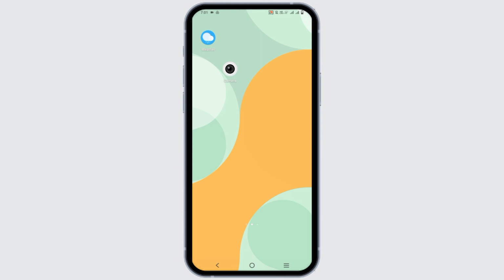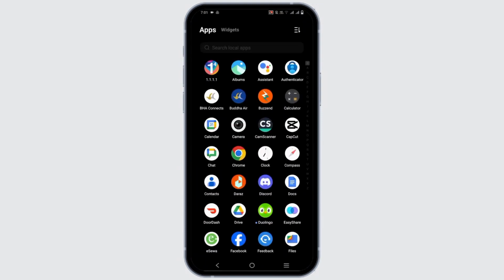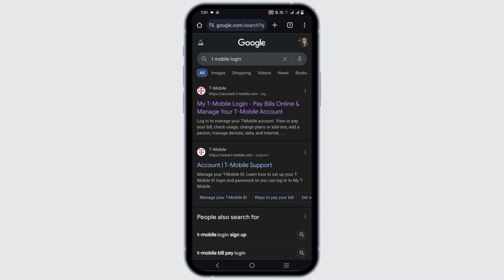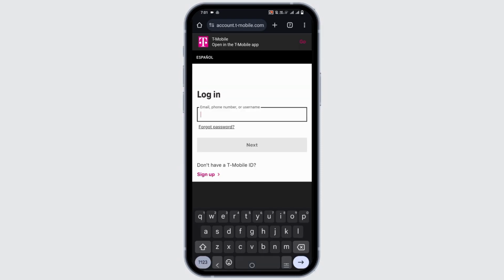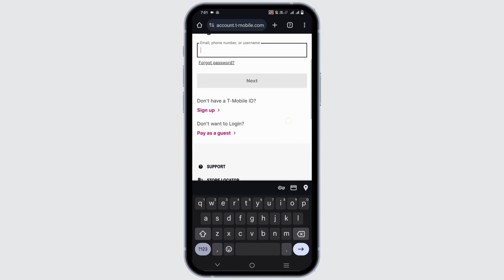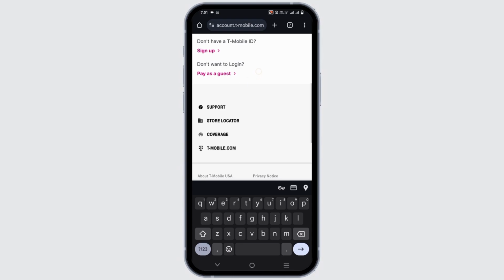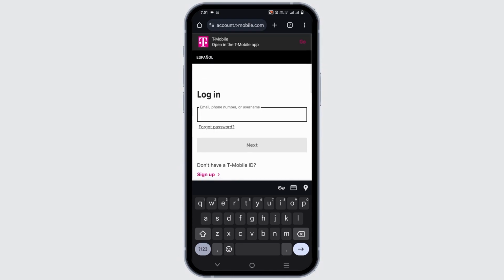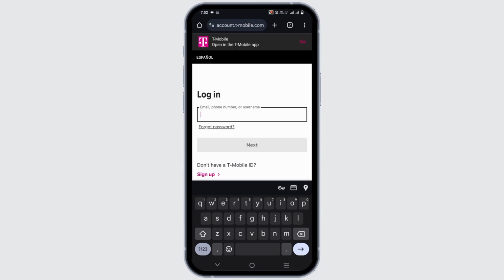How to Refill T Mobile Prepaid Online (Step By Step Guide)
Need to top up your T-Mobile prepaid plan? Learn how to refill your T-Mobile prepaid account online with this easy guide. Keep your service active and enjoy uninterrupted mobile connectivity.

In this tutorial:
0:00 - Introduction
0:05 - How to Refill T-Mobile Prepaid Online

Discover the convenient ways to recharge your T-Mobile prepaid service online. This guide will walk you through the quick and secure methods to add funds to your account, whether you're using the T-Mobile website or the mobile app.